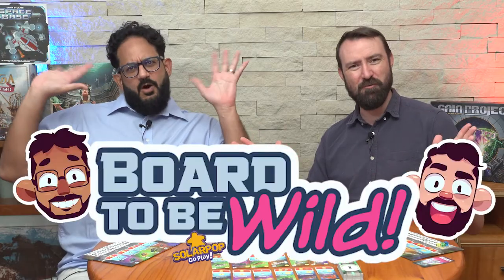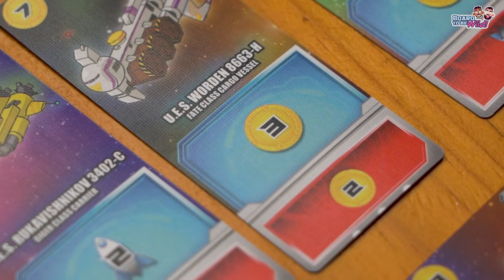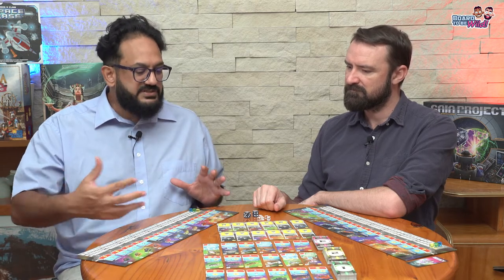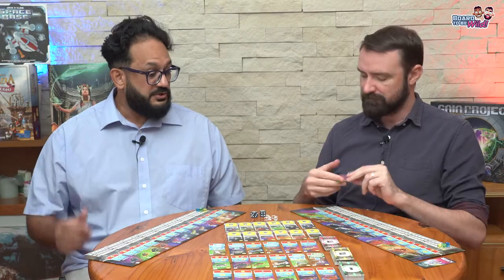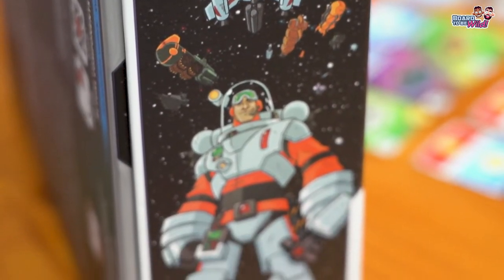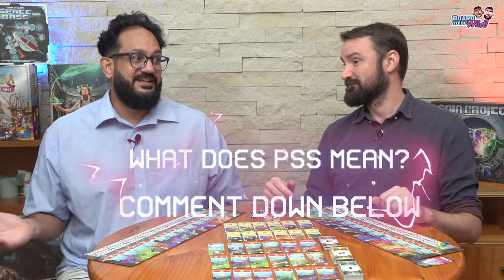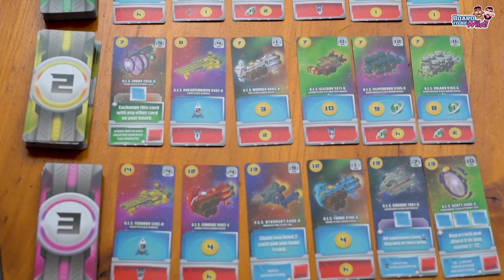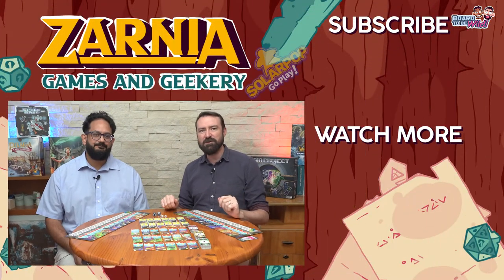Board to be Wild Reviews: Space Base - dominate the solar system with dice!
When it comes to a race for strategic dominance of a solar system Space Base has daring colours, hard choices and dice that JUST WON'T LET JON WIN! This neat game has Adhil and Jon divided on aesthetics, but united in fun.

Zarnia: Games & Geekery is a Youtube channel for all things South African geeks love. We play D&D, tabletop and computer games, read books and comics, watch movies and talk to your favourite local writers, filmmakers, artists, and game designers.

Created with support from Special Effects Media SA, Zootee Studios, and the National Arts Council of South Africa